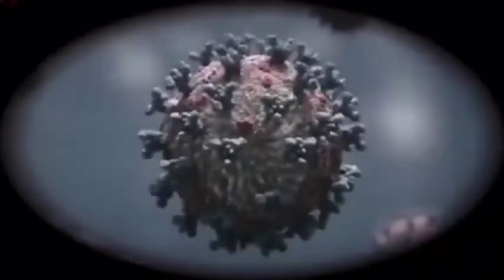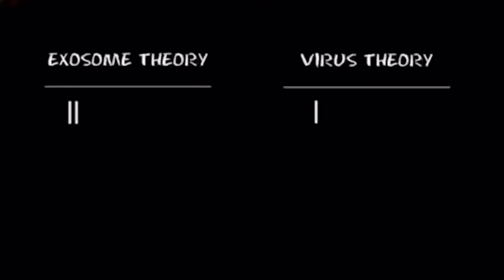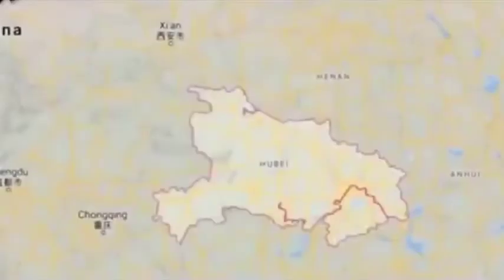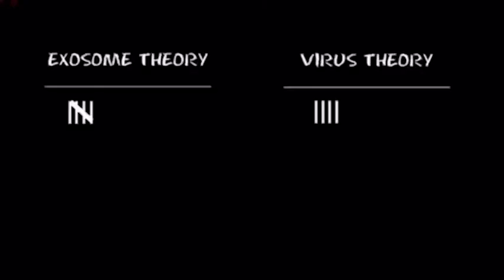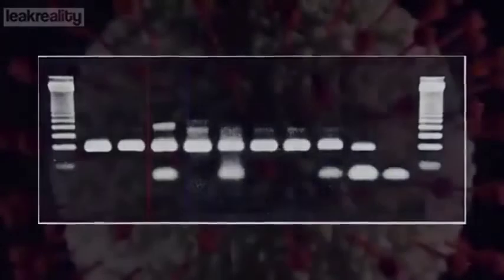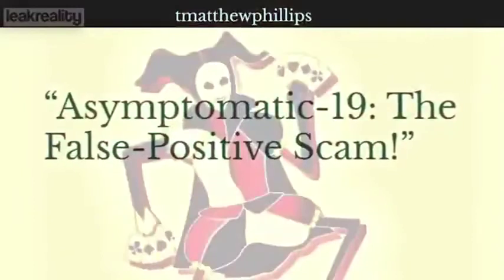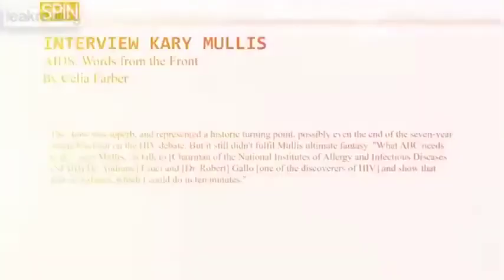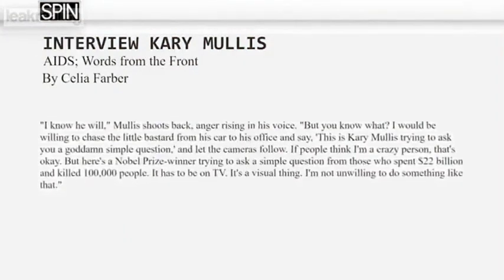"GERM THEORY" VS "TERRAIN THEORY" (VIRUS VS EXOSOME), Kary Mullis vs Anthony Fauci. You Choose.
The scientific method is the process of objectively establishing facts through testing and experimentation. The basic process involves making an observation, forming a hypothesis, making a prediction, conducting an experiment and finally analyzing the results. Is this the Case? should we look deeper?